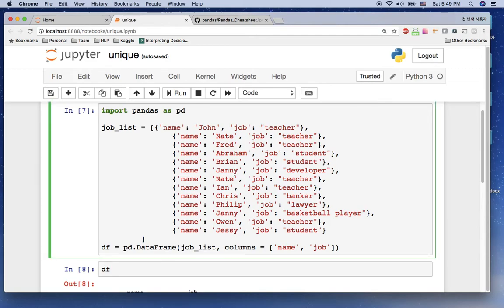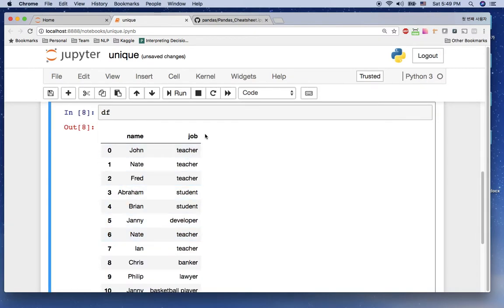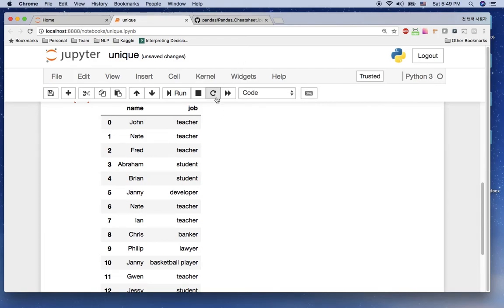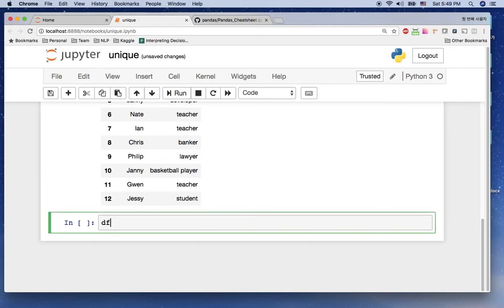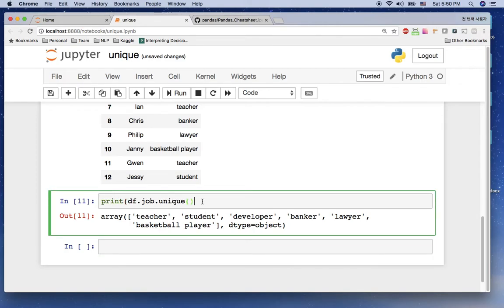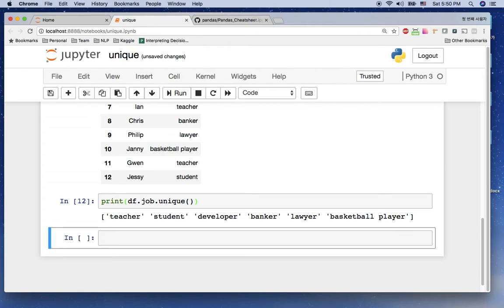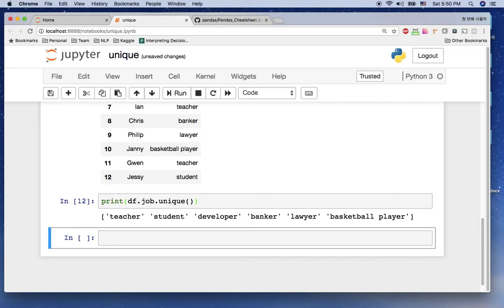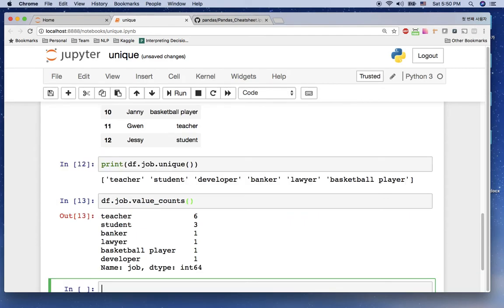[Pandas Tutorial] how to use unique, value_counts in pandas